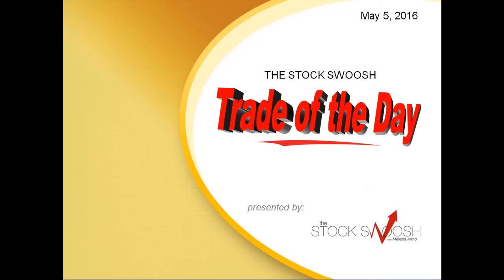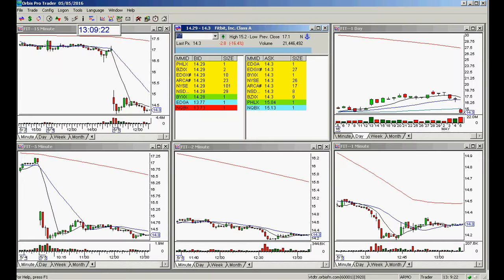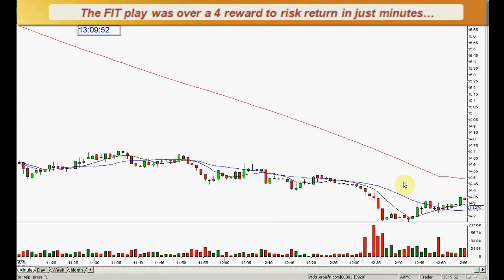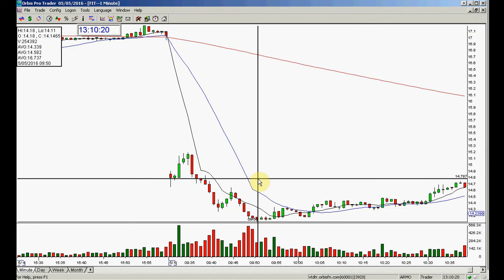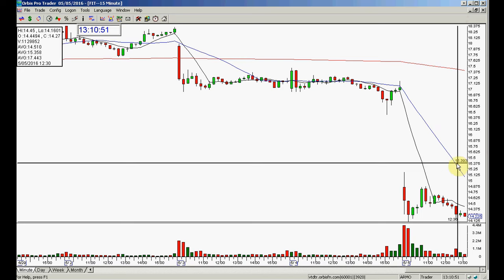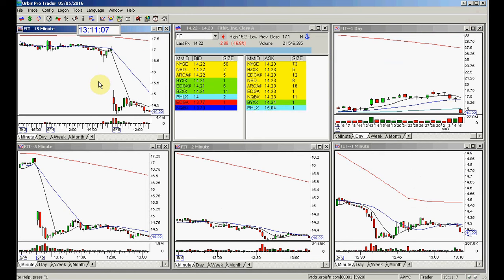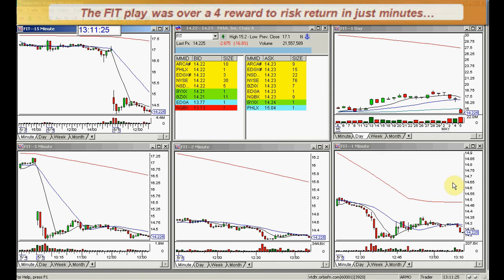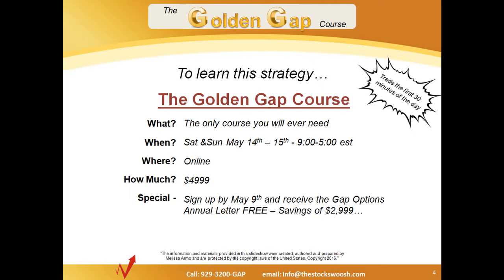Play of the Day 16 0505 FIT